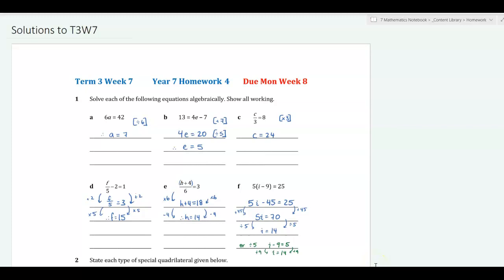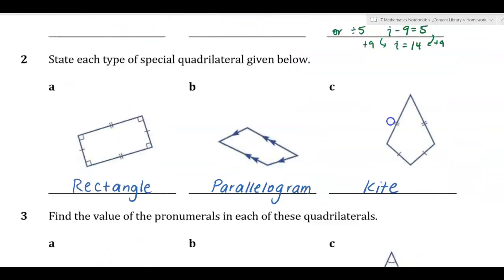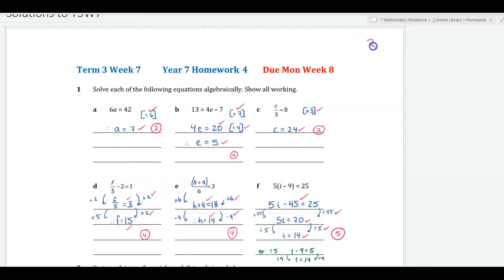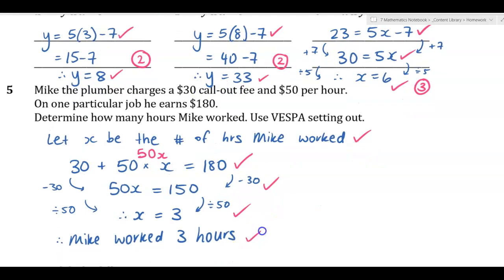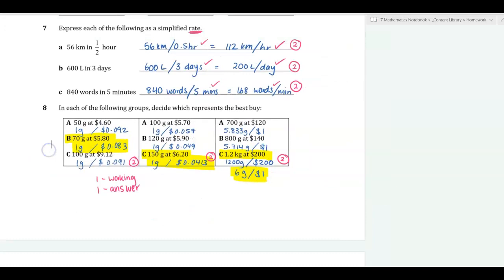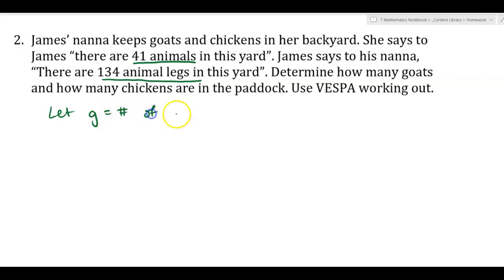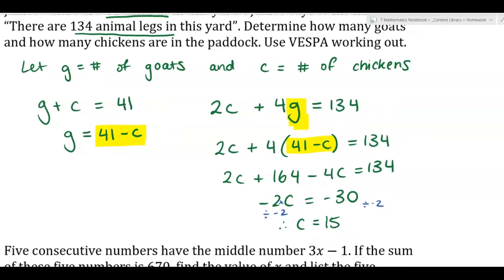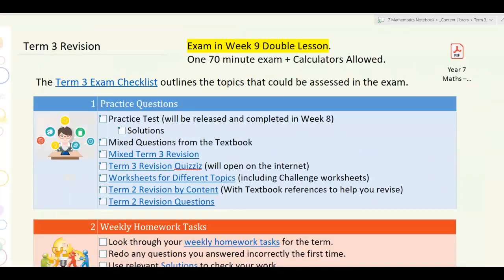HW4 Solutions (Year 7 Maths)